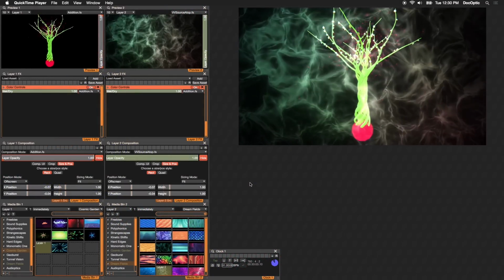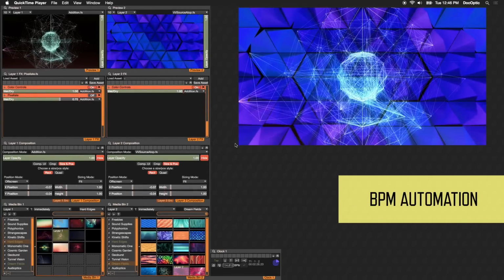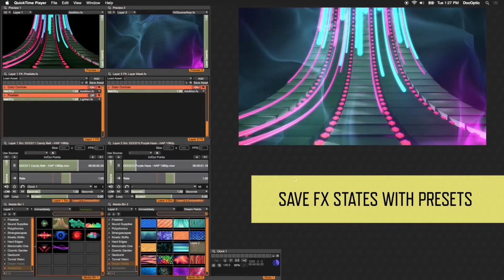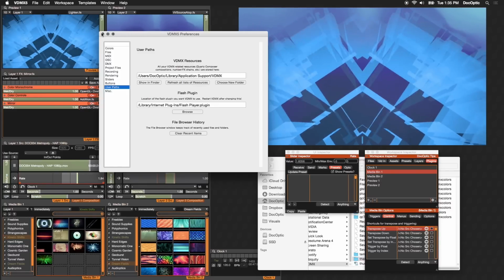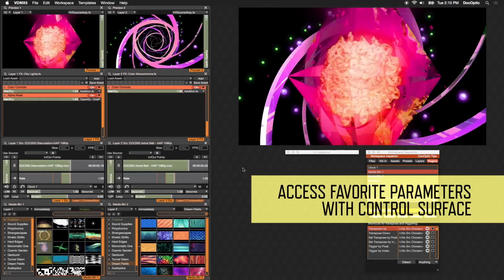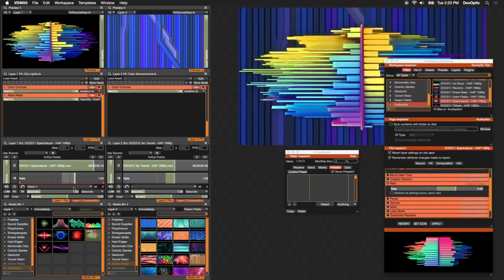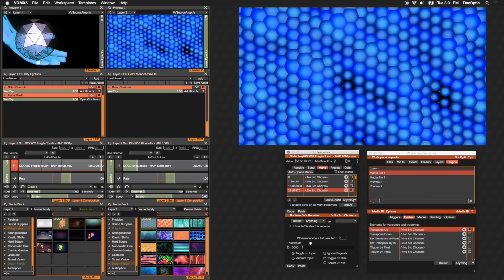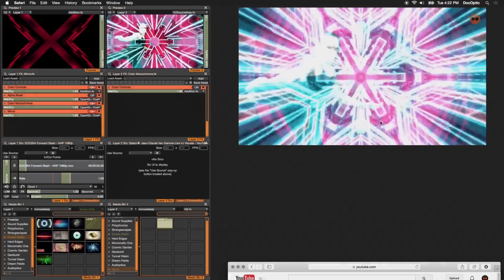VDMX (Tutorial): 10 Workflow Tips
This VDMX tutorial goes over 10 of our favorite workflow tips. These tips can help improve your workflow, save you some time, and provide additional insight on how to navigate through the VDMX interface to make it work for your needs.

The following are covered in this tutorial: time-saving keyboard shortcuts, easy BPM automation, quicker access to your media, saving and recalling the state of fx & parameters, quick access to user paths, removing backgrounds from your footage, using the control surface for easy access to favorite parameters, triggering media with saved settings, using marks to trigger media playback position, and using applications as media sources.

The visuals & video clips showed in this tutorial are ready-made for VDMX and available on our website along with additional tutorials and pre-recorded live visuals: